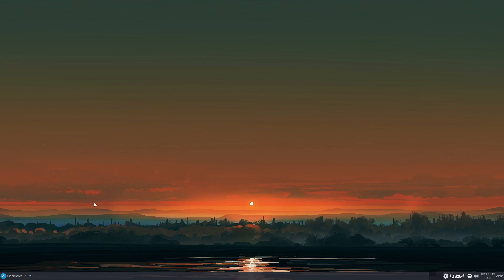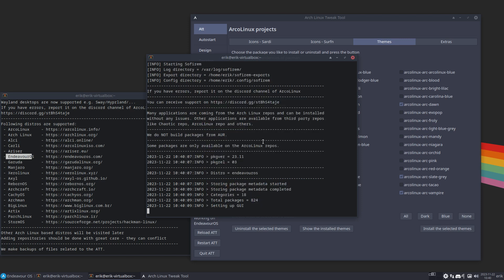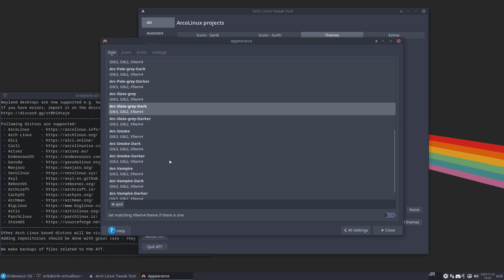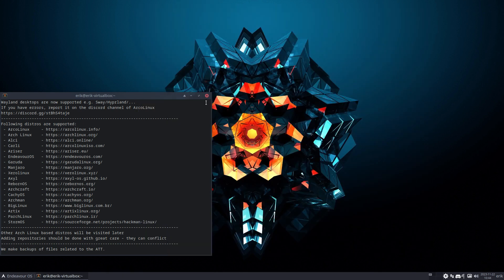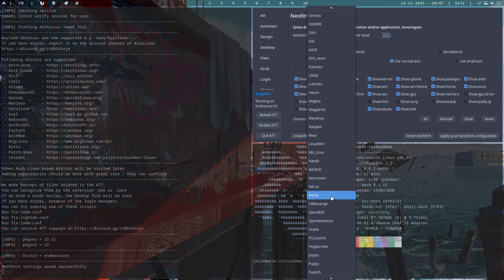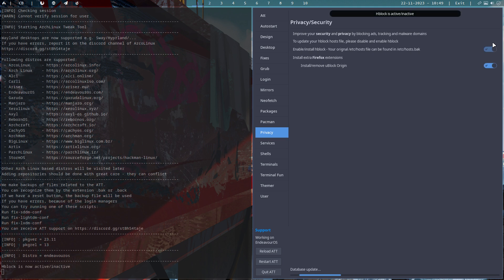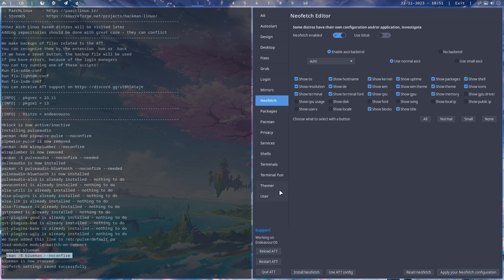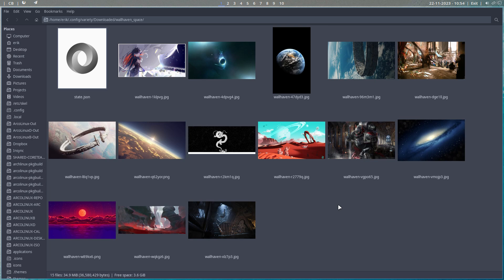ArcoLinux : 3680 ArchLinux Tweak Tool(ATT) - testing on EndeavourOS Galileo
ATT